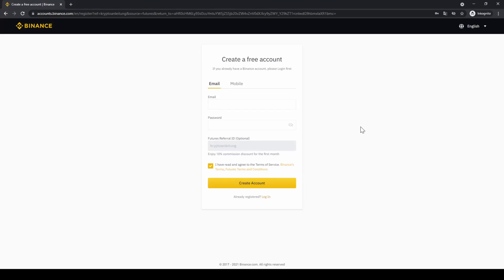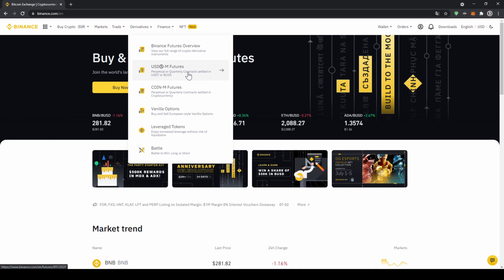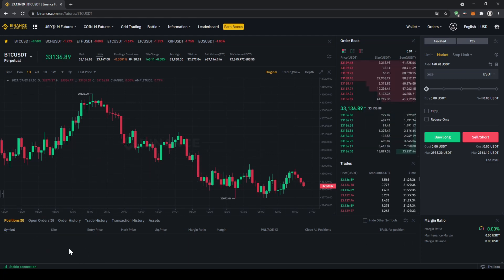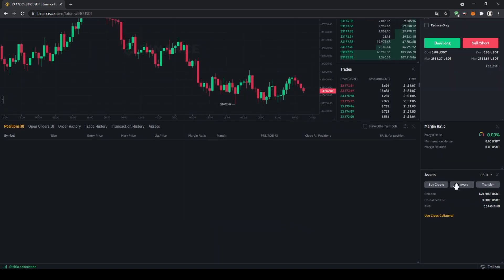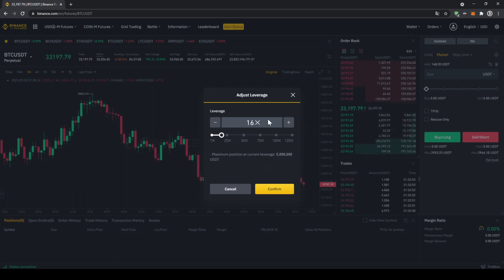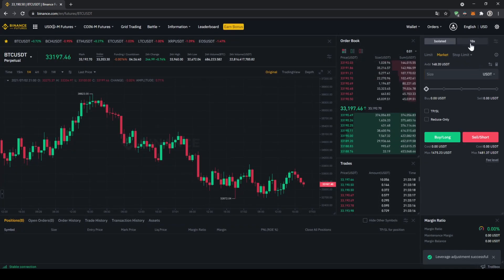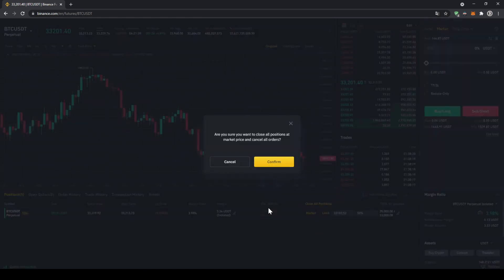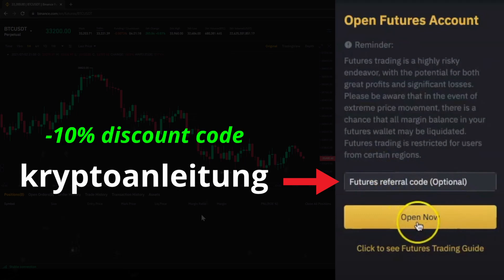Binance Futures Trading Tutorial ✅ Step by Step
Binance Trading Tutorial | How to Leverage Trade Bitcoin on Binance Futures

Quiz Answers:
1. 1
2. 3
3. 3
4. 1
5. 2
6. 3
7. 3
8. 3
9. 2
10. 1
11. 3
12. 2

⏱️Timestamps⏱️
00:00 Get 10% Discount on all Trading Fees
00:59 Create Binance Futures Account
01:12 Difference between USD-M Futures & COIN-M Futures
02:00 Overview of the platform
02:40 Selection of the trading pair
04:11 How to transfer money to the Binance Futures Account
05:30 Difference between Cross & Isolated
06:57 Set Leverage
07:41 How to open a trade/position
10:40 How to close a trade/position
11:01 How to close parts of a position
11:25 How to set a Take Profit & Stop Loss
12:23 Don't forget to claim the discount :)